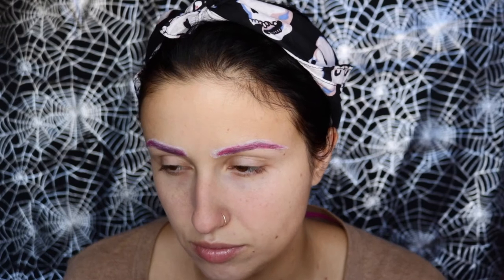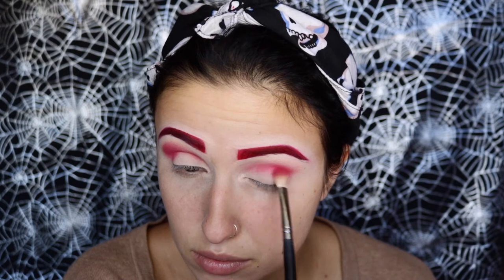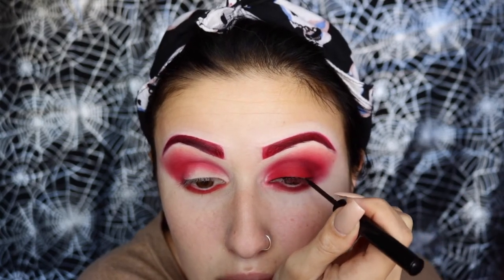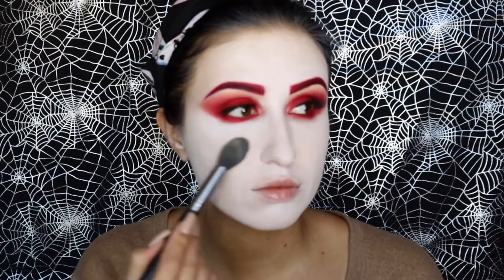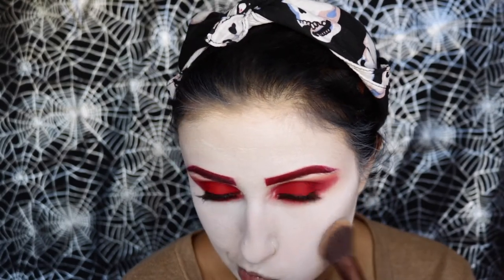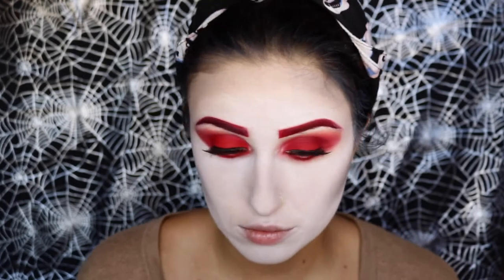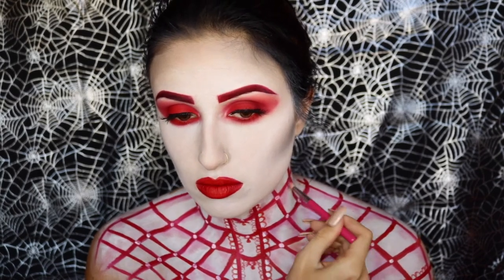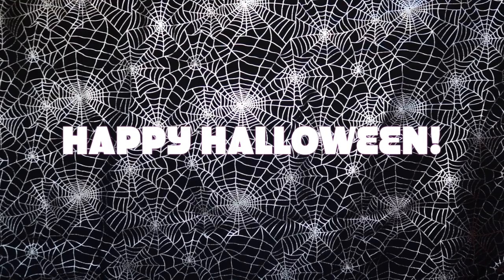BLOOD QUEEN | ggabbzz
HI everyone 🎃 HAPPY HALLOWEENNNN

I finally filmed my very first Halloween makeup tutorial! Highly inspired by Nelly Recchia on instagram, I saw her look and thought I had to try and recreate it!

My crown - I pretty much YouTubed how to make a Halloween crown and a lot of suggestions came up. For this one, I used a thick banded headband, skewer sticks and beads from hobby lobby and hot glued everything together while watching Hostel. (Great movie)
Wig  - I bought at a Halloween Store and molded the bangs with spray adhesive and then pinned it up.

PRODUCTS MENTIONED 💄
Benefit POREfessional primer
NYX concealer pot “fair”
NYX primal colors eyeshadow red
Colourpop “creeper”
Wetnwild liquid catsuit lipsticks
Bodyocology flat shader brush
Beautique liner “real red”
Nyx liquid liner black and vivid white
Ardell lashes “160”
Huda Beauty palette “man eater”
Morphe brushes palette 35c
RCMA no color translucent powder
Kat Von D “white out” concealer